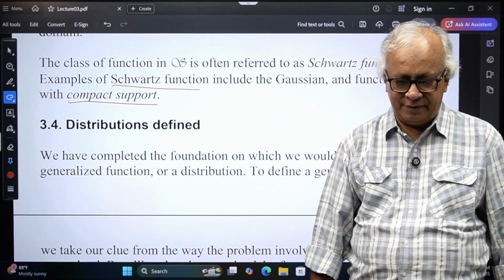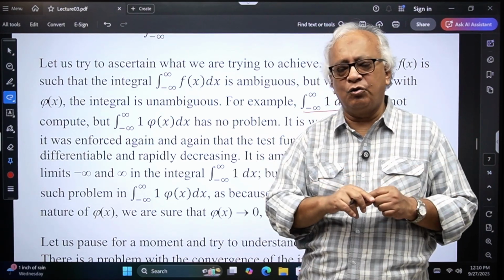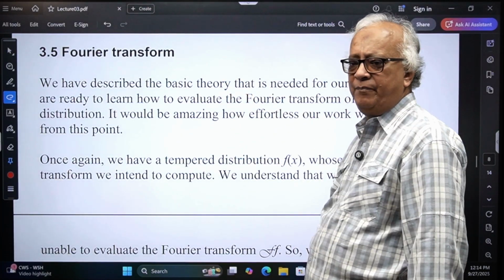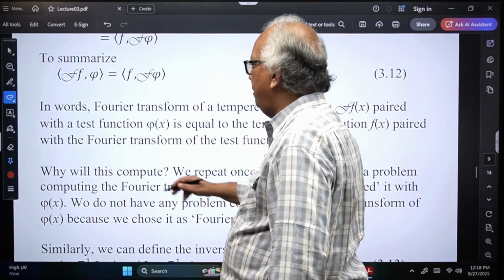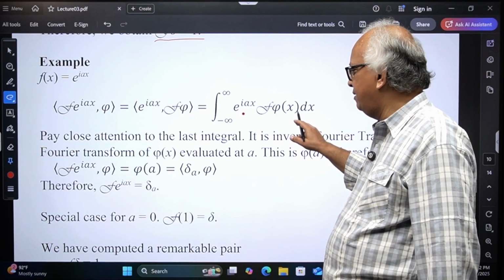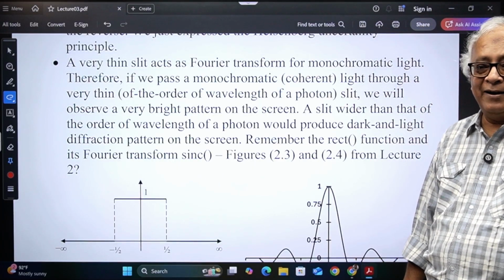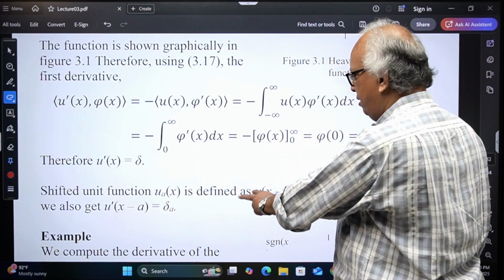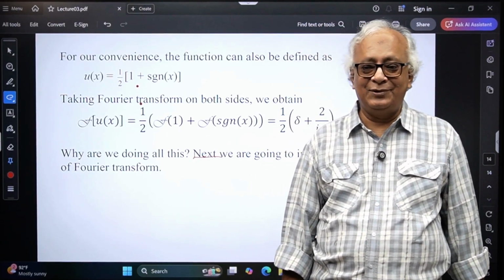Lecture 6 - Fourier Transform ; Generalized Functions (Part-2)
Learn the Fourier Transform in simple terms! 📊✨ This video explains how signals can be converted from time to frequency, revealing the hidden patterns behind sound, images, and data. Discover real-world applications in audio, image processing, and communications. Perfect for students, engineers, and curious minds!